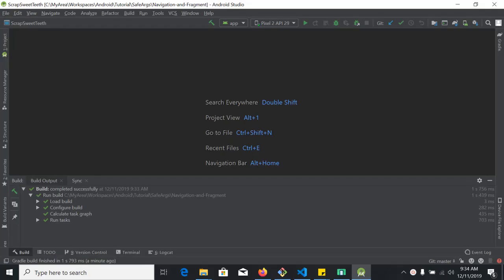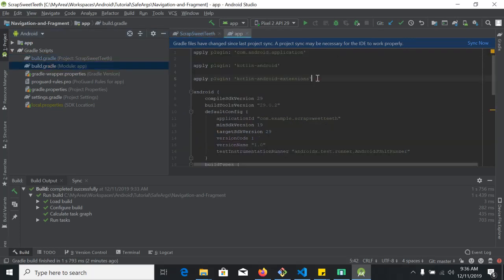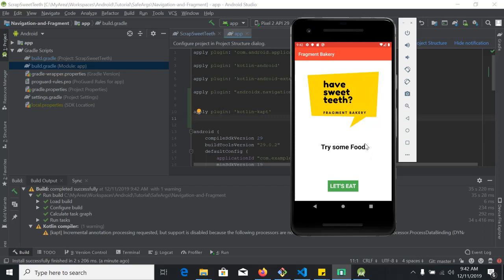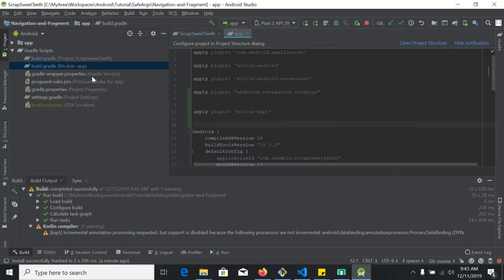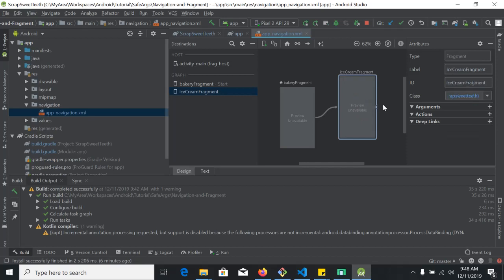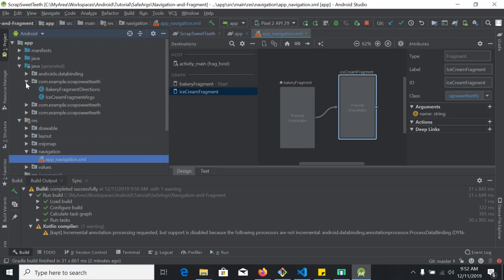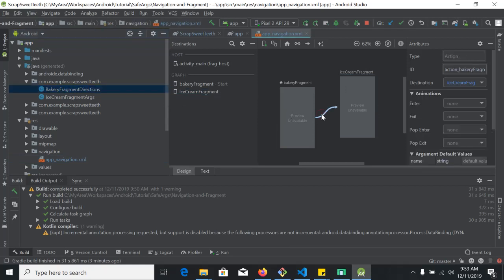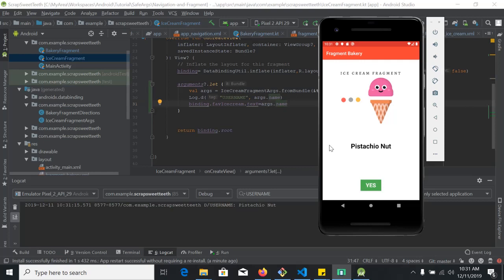Safe Args Navigation to pass data between fragments - Jetpack Navigation Safe Args Tutorial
In this tutorial I’ll show you how to pass data between to fragments using the safe args plugin inside Navigation component.
Safe Args, generates code that contains type-safe classes and methods for each action as well as with each sending and receiving destination.

If you don't know how Navigation works please watch my first video on Navigation

For using Safe arg-
Add below dependencies at your Project level gradle inside dependencies block -
 def nav_version = "2.1.0"
        classpath "androidx.navigation:navigation-safe-args-gradle-plugin:$nav_version"
Add below dependencies at your module level gradle on the top -
 apply plugin: "androidx.navigation.safeargs"
 apply plugin: 'kotlin-kapt'

Navigation safe args is used to pass data between destinations. Navigation safe args helps to pass data between  activities and Fragments easily and safely
Get started with the Navigation component
How to pass arguments to a fragment using bottom navigation view and Android Navigation component
Pass safe-args when navigate to fragment
Navigation Component: pass safeArgs from activity to a fragment
Navigation Safe Args using kotlin
Android Navigation Safe Args to pass data between Fragments in kotlin